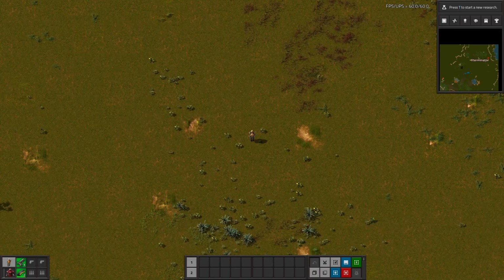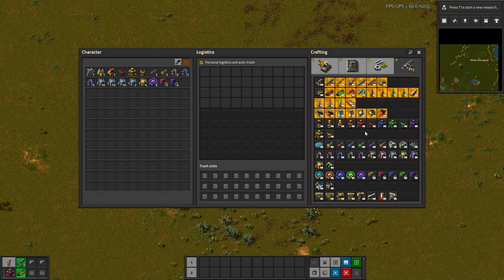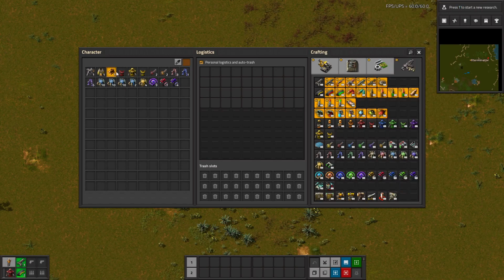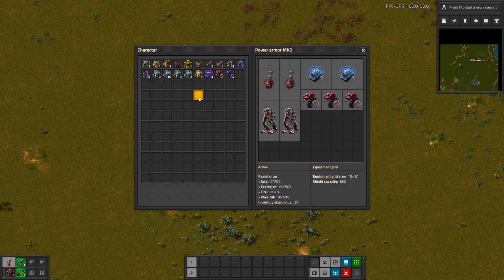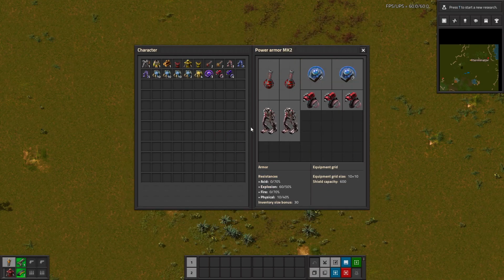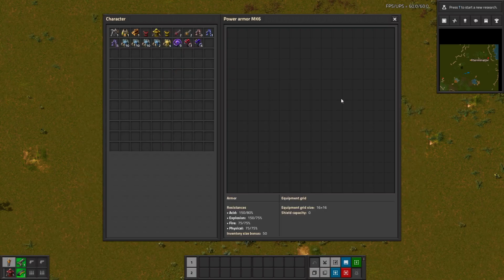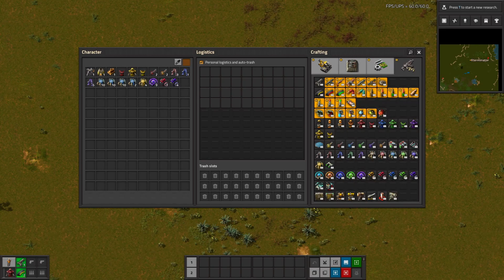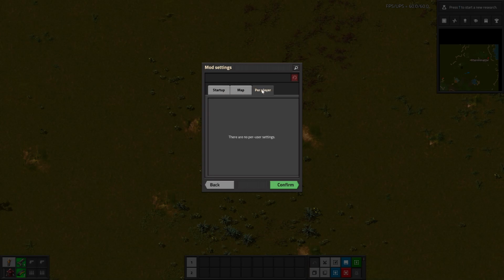Factorio Mod Spotlight - Extended Vanilla: Power Amors